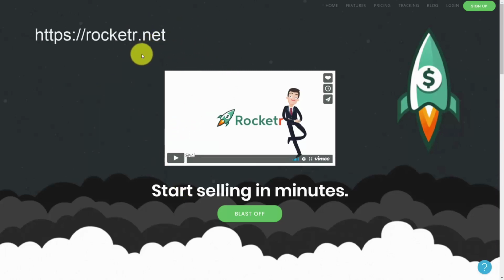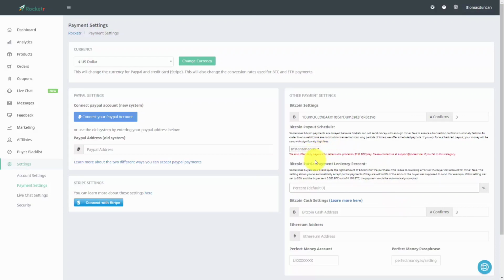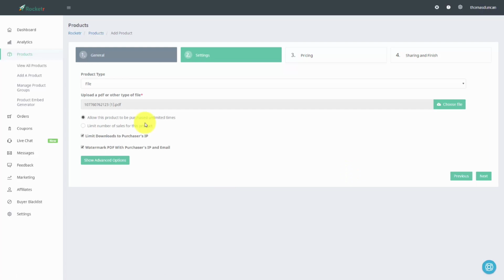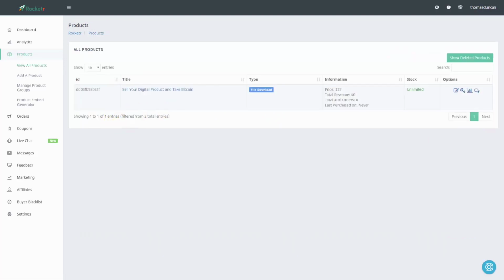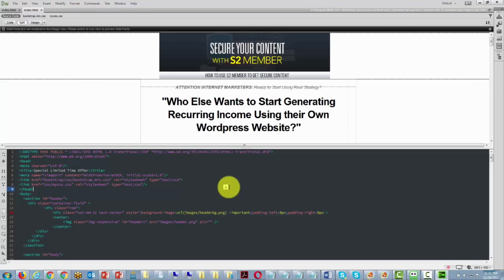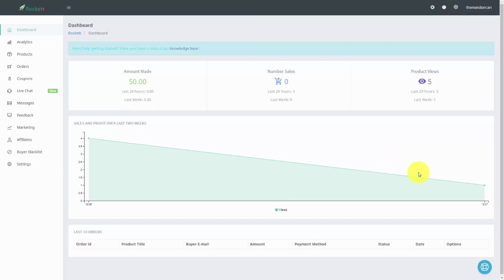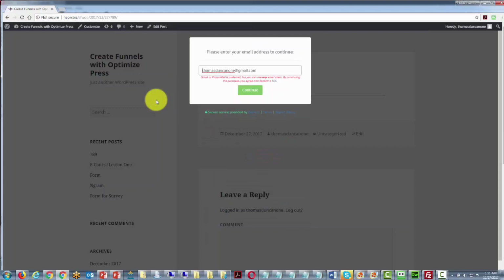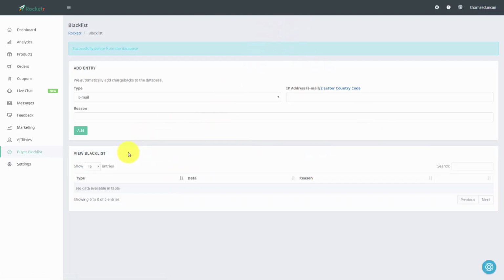Earn 75k Monthly With Buy & Sell Using Bitcoin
Earn More than 5k In A Day With This Video Course. DIGITAL MARKETING, EARN MONEY ONLINE, INTERNET MARKETING, ONLINE BUSINESS, SOCIAL MEDIA MARKETING.